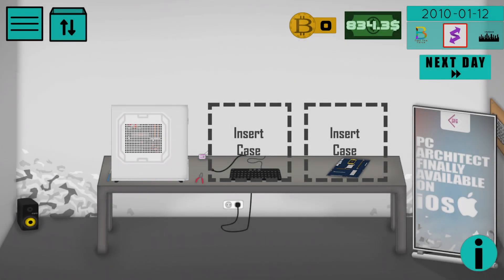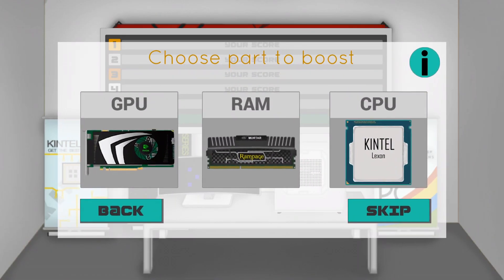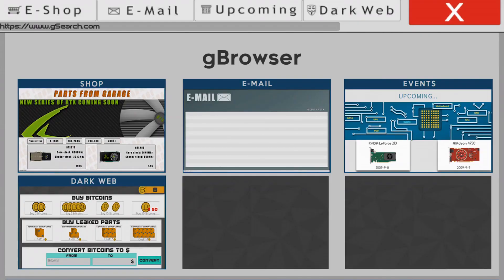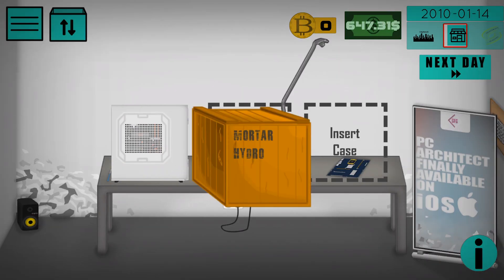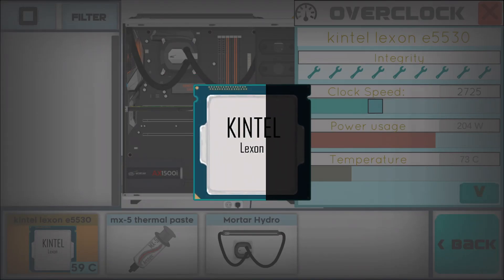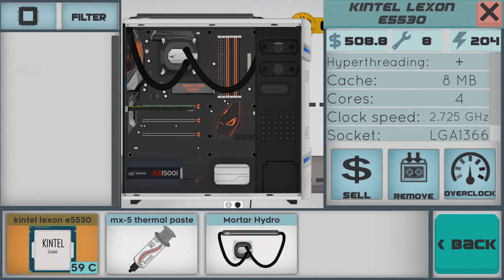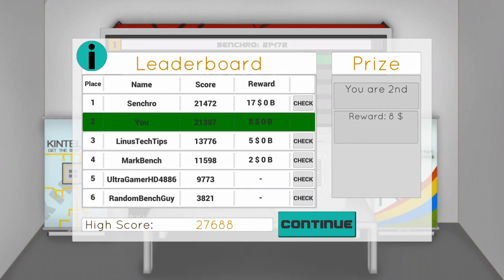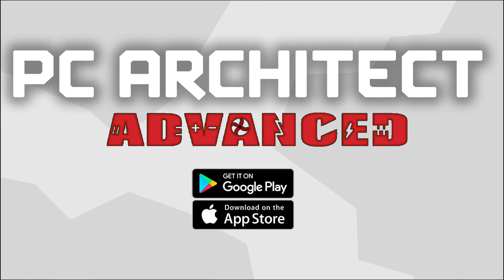PROPER WAY TO USE A COOLER AND OVERCLOCKING FEATURE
In this video I wan't to show how to use a coolers and overclock your parts to get maximum performance and get the best score at benchmark competitions.

We still have a lot planned for this game and we will keep improving this PC building experience.
If you want to follow our progress you can read our devblogs or follow us on